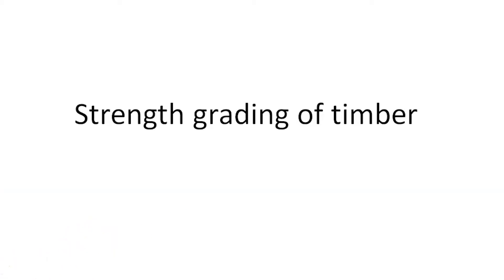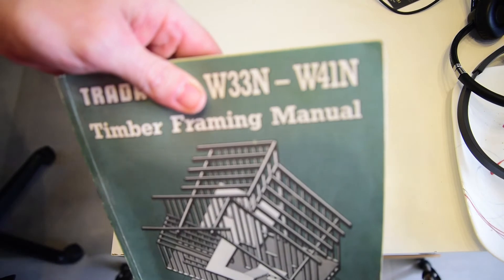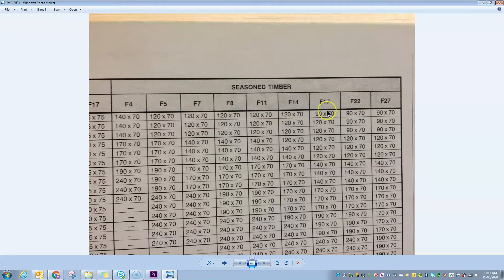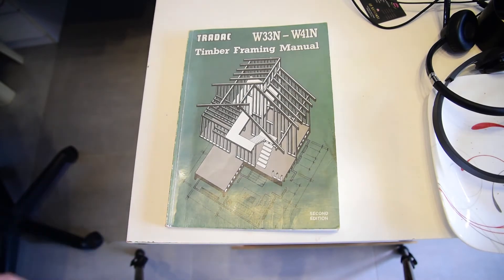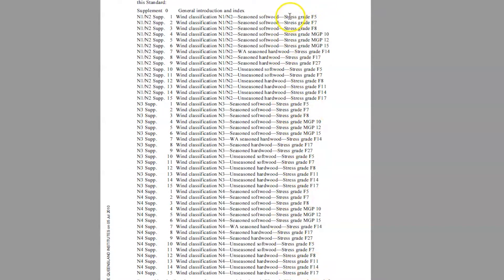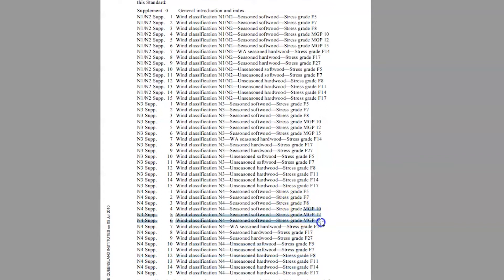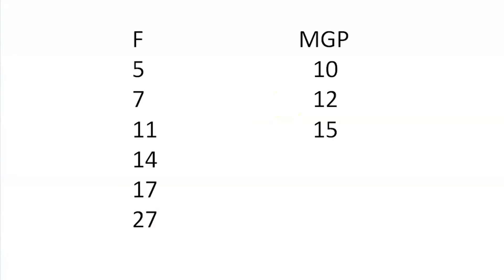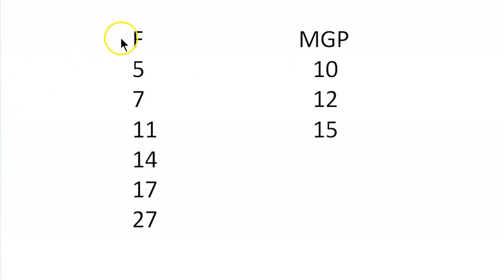Strength grading of timber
A brief look at how we got the "F" and "MGP" ratings